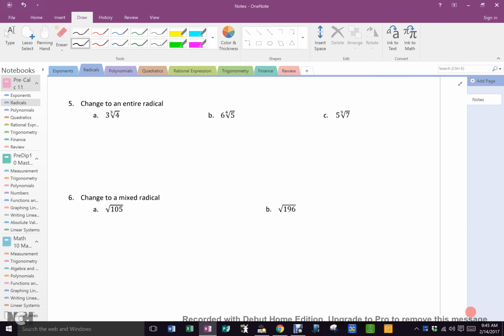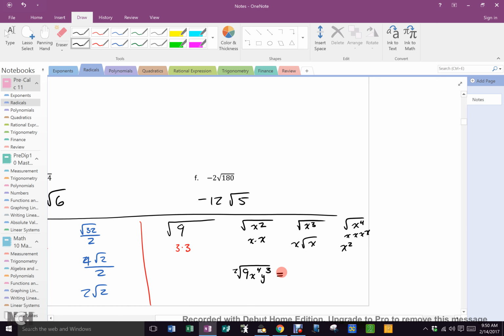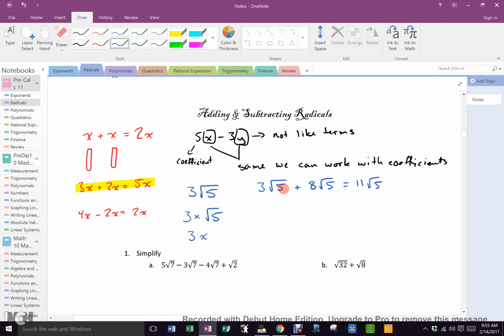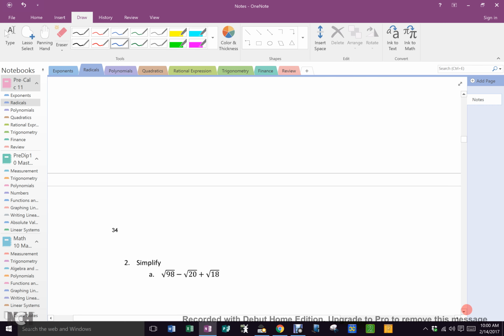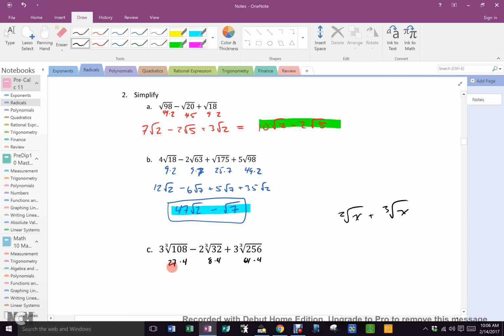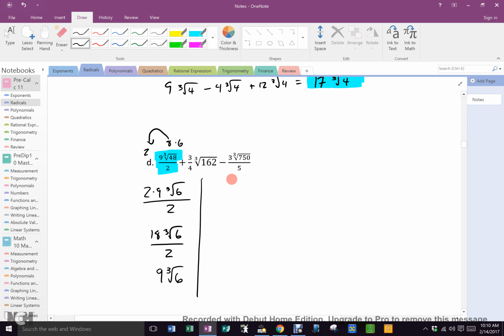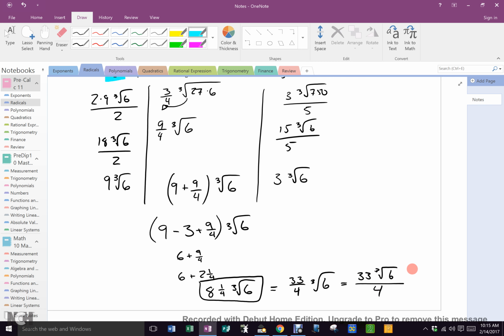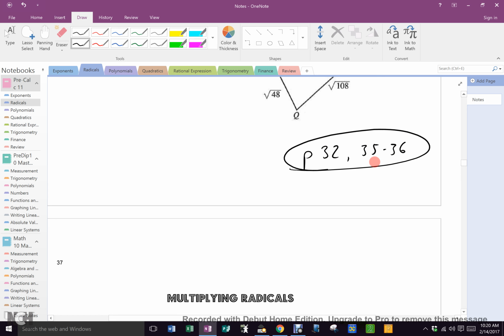Feb 14 Block A Add&Sub Radicals